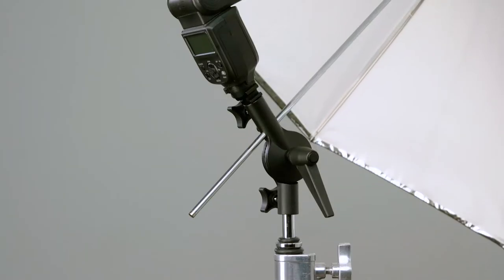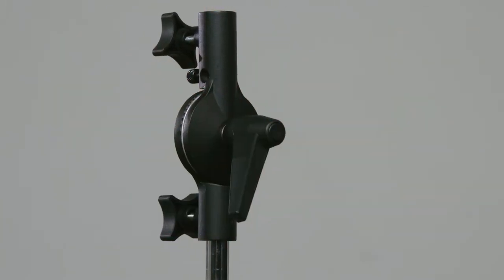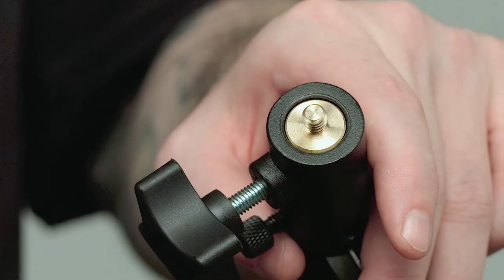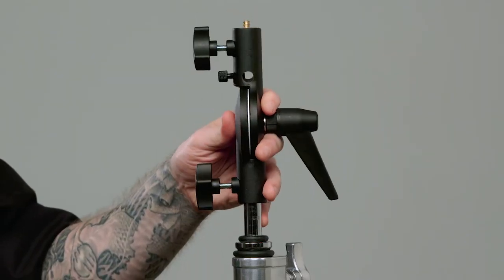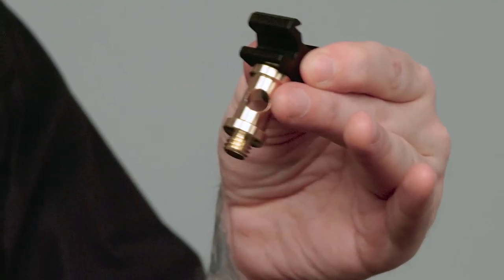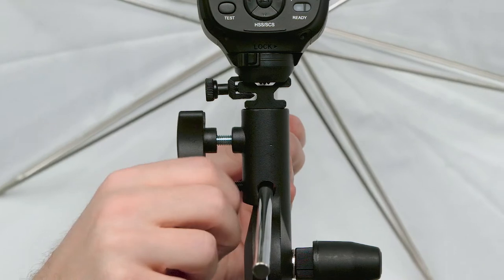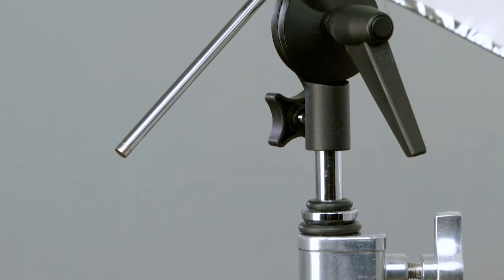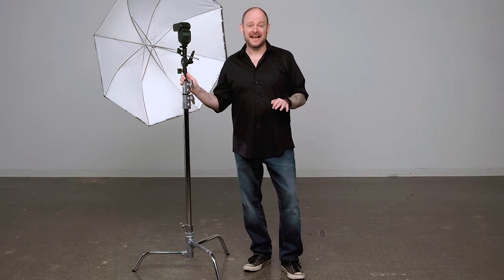Kupo Umbrella Swivel Bracket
This is one of those accessories that is a "jack of all trades" type of adapter. It consists of two baby 5/8" (16mm receivers) on either end joined by a tilting pivot and a ratcheted metal handle to lock it securely in place and a hole with a set-screw to lock an umbrella shaft in place. This adapter enables you to use an umbrella with light fixtures that don't have a place to accept an umbrella shaft.

Product Cat# KG007012